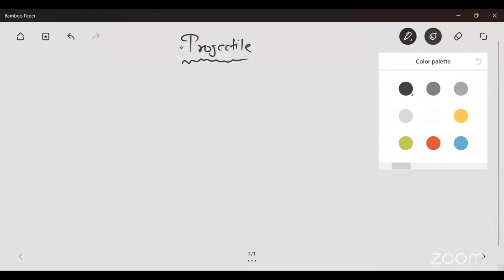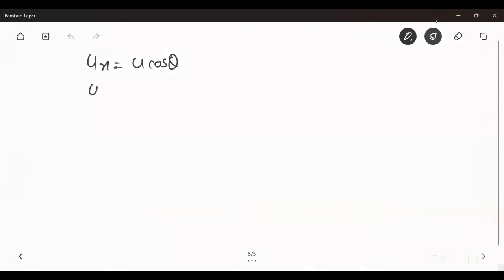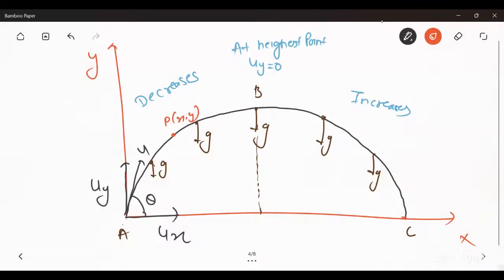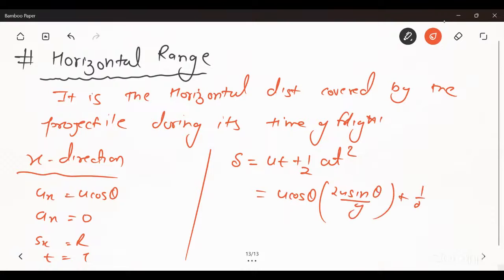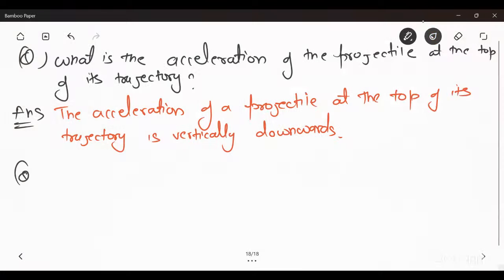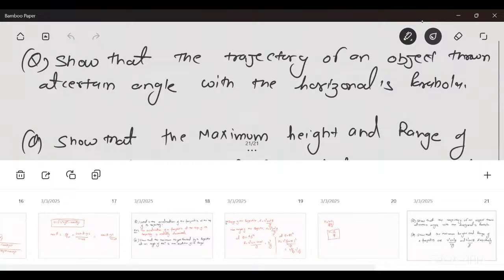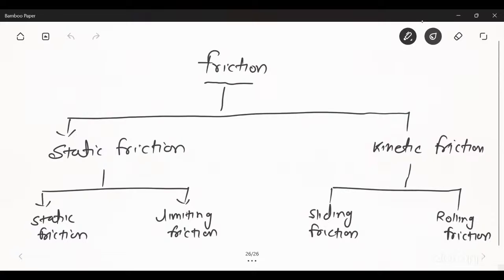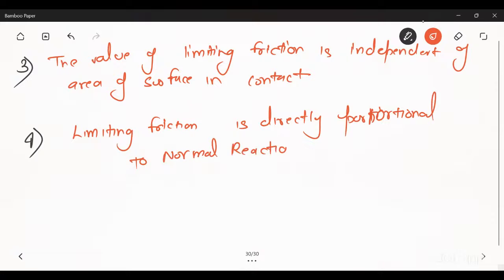JET IIT JEE-NEET- PROJECTILE MOTION + FRICTION